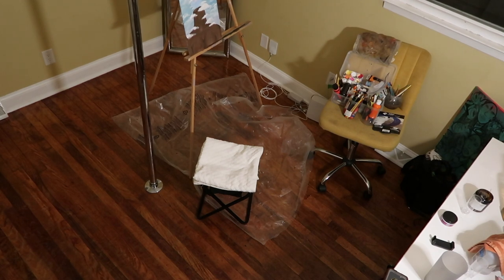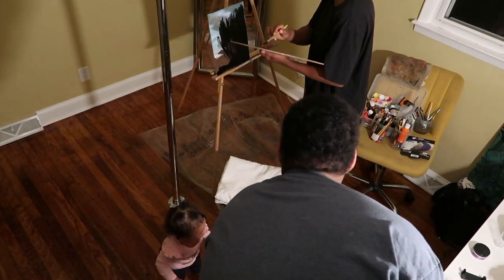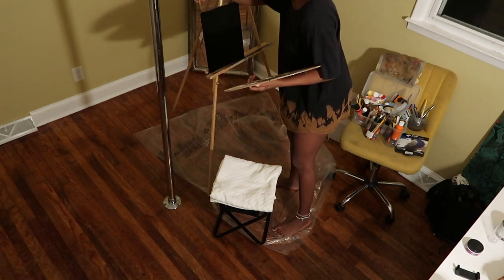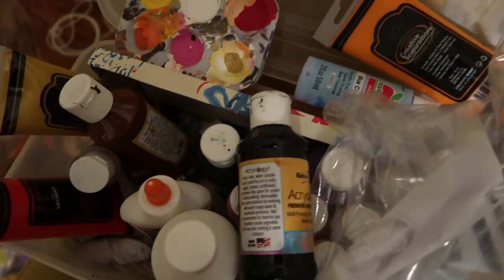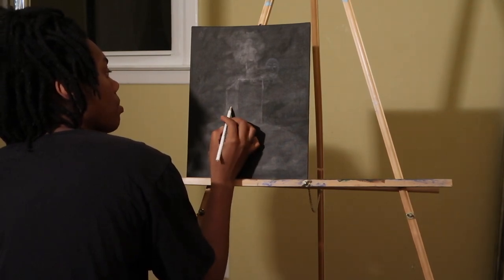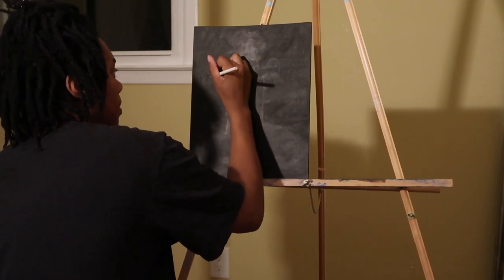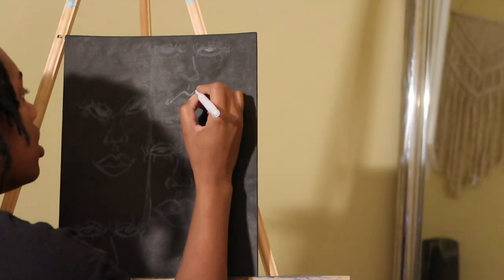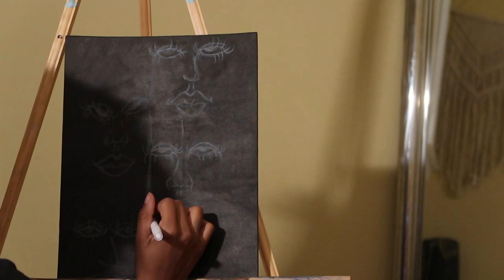shadow work art expression + chit chat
Hey y'all and Happy First of the Month!!! Today's upload is an older video from my drafts but earlier this week I had a confirmation to go ahead and post this video 444 you all. Art therapy has truly been a big help along my healing journey. This is a simply an art expression exercise I created to innerstand our darkness better and integrate shadow work into our art expression! I want to motivate others to embody ALL aspects of themselves and show up more authentic and vulnerable, even in your art work! Let me know down below in the comments if this is something YOU would try at home!

Personal IG: @blancaadivinaa

Business IG: @beeshiddengems
Business IG: @beesdivinevisions